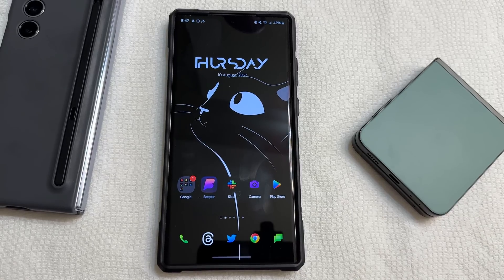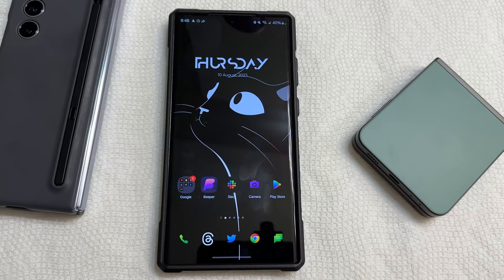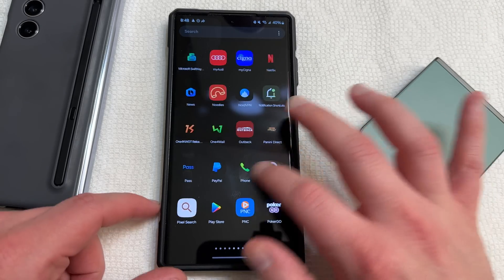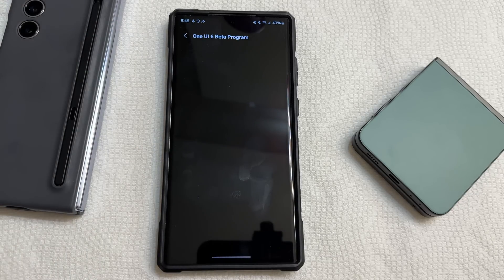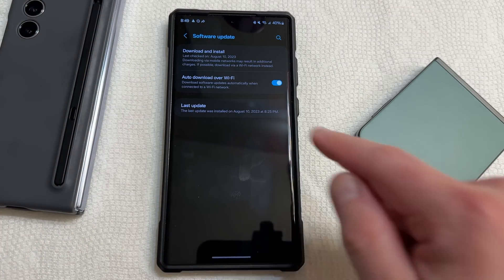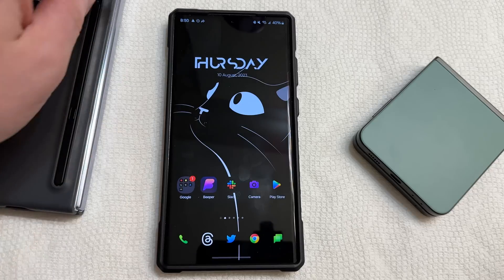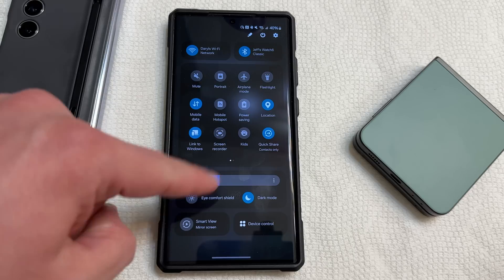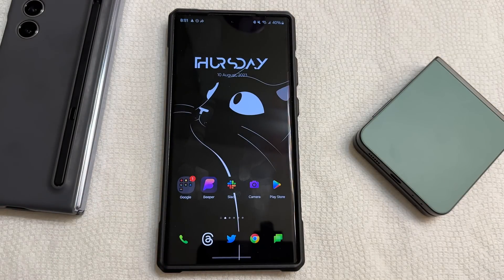Official Samsung One UI 6.0 Beta is HERE - How To Install, Eligible Devices, and Features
Mystery boxes (links also below)